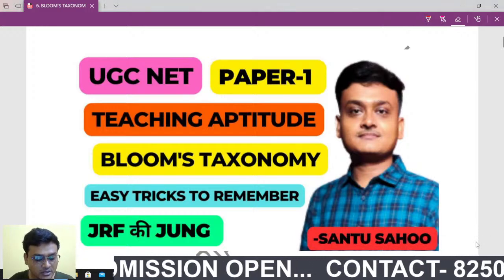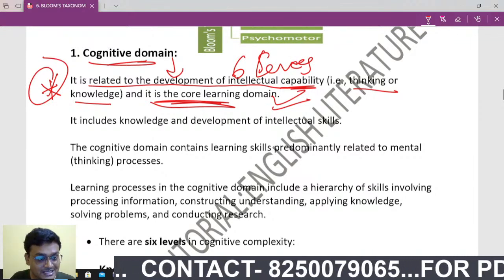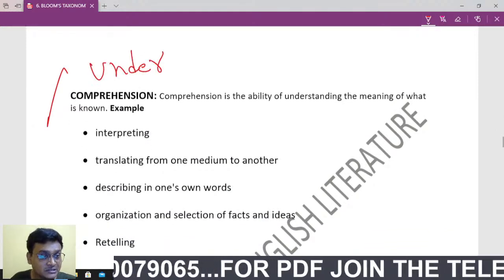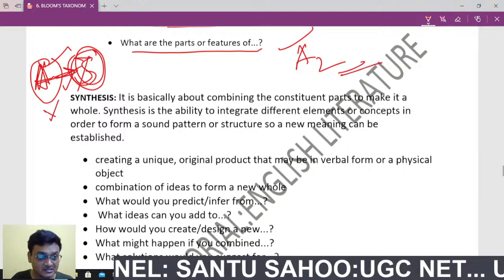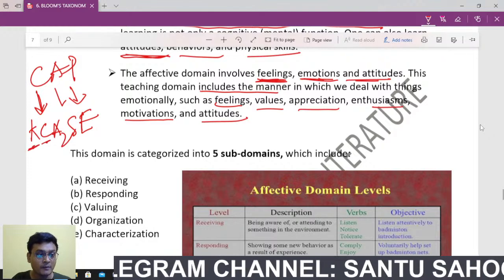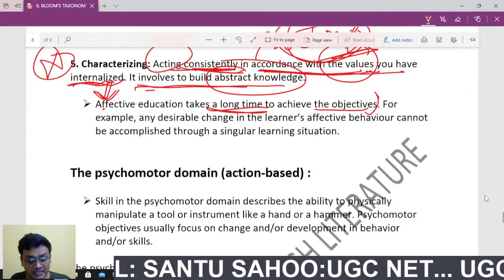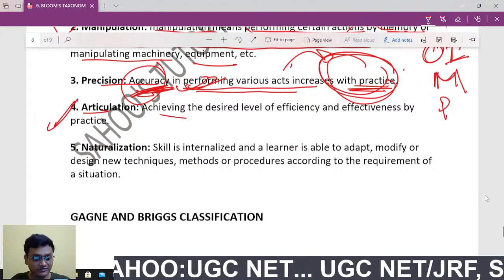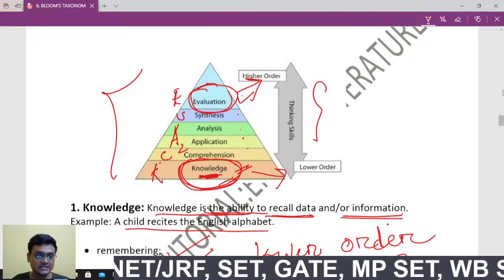Bloom's Taxonomy:UGC NET Paper-1 Teaching Aptitude II Bloom's Taxonomy for UGC NET Paper-1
🌼 Unlocking Learning Potential with Bloom's Taxonomy: Your Ultimate Guide for UGC NET Paper-1 Teaching Aptitude! 🌼

Are you preparing for the UGC NET Paper-1 Teaching Aptitude section and seeking a comprehensive understanding of Bloom's Taxonomy? Look no further!

📚 What You'll Discover:
🌟 Demystifying Bloom's Taxonomy: We break down the levels of cognitive learning, from basic knowledge recall to advanced critical thinking, ensuring you grasp the hierarchy with clarity.

🌟 Practical Teaching Strategies: Learn how to craft effective lesson plans that align with each level of Bloom's Taxonomy. Elevate your teaching methods and inspire your students' intellectual growth.

🌟 Real-world Examples: Explore real classroom scenarios and see how Bloom's Taxonomy can be integrated across various subjects and age groups. Enhance your adaptability as an educator.

🌟 Exam Success Strategies: Gain valuable insights into how Bloom's Taxonomy is commonly tested in UGC NET Paper-1. Acquire the tools you need to tackle questions related to teaching aptitude with confidence.

🌟 Interactive Discussions: Join our live Q&A sessions where experienced educators answer your queries related to Bloom's Taxonomy and teaching aptitude. Engage in meaningful discussions and broaden your perspective.

🌟 Study Resources: Access downloadable resources, cheat sheets, and sample lesson plans designed to reinforce your understanding of Bloom's Taxonomy and its practical implementation.

Whether you're a seasoned educator aiming to enhance your teaching methodologies or a UGC NET aspirant looking to ace the teaching aptitude section, this channel is your one-stop destination for all things Bloom's Taxonomy.

Don't miss out on the opportunity to transform your teaching approach and achieve unparalleled success in your UGC NET Paper-1 endeavors. Let's blossom together! 🌸🌱